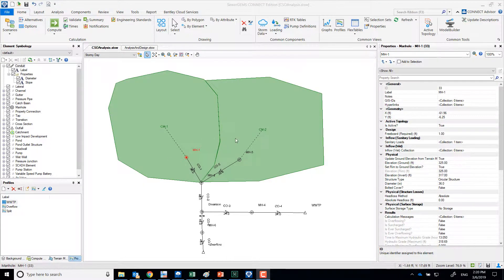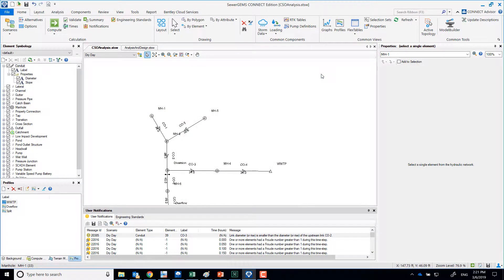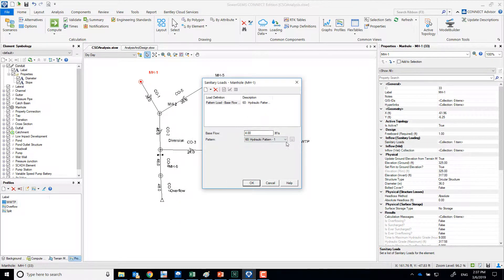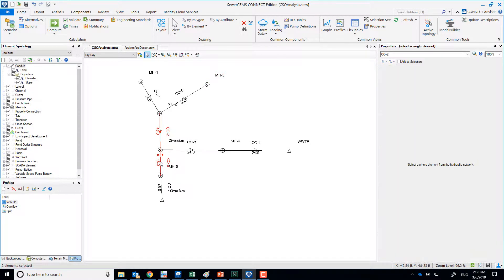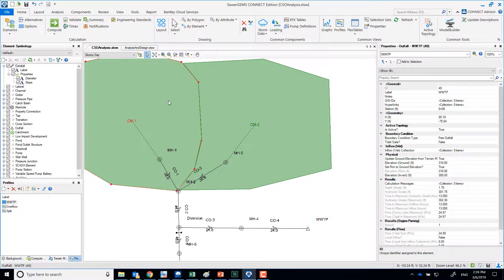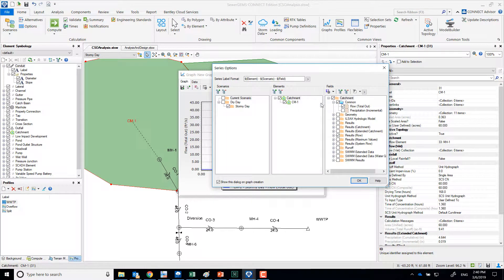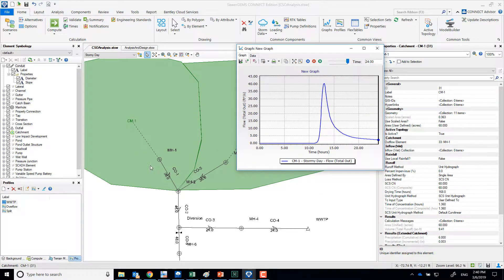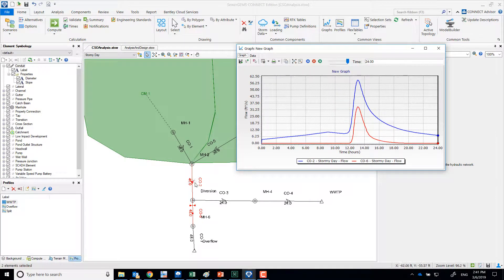Stormwater Modeling Fundamentals Part 16: Demo of Combined Sewer Modeling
In this demonstration you will learn how to design and analyze combined sewer systems. Part 16 of 19.

Applicable products: StormCAD, SewerGEMS and CivilStorm